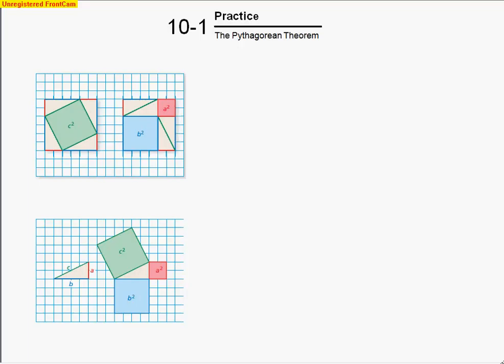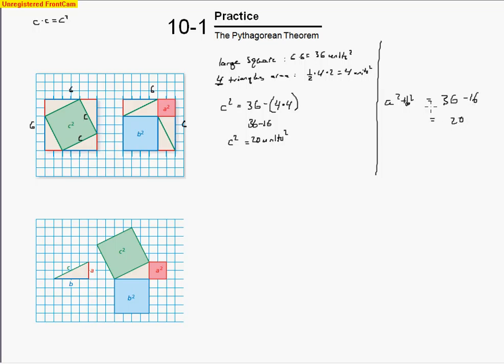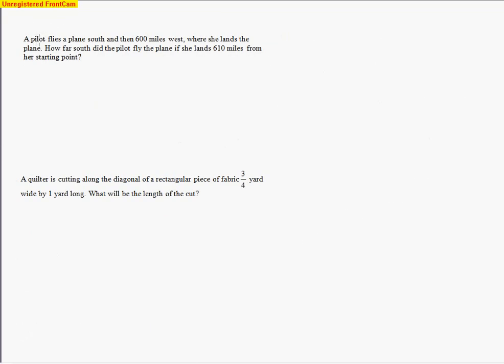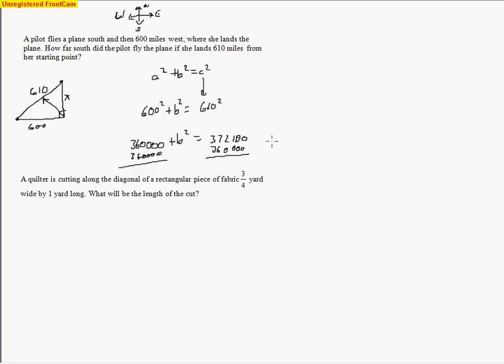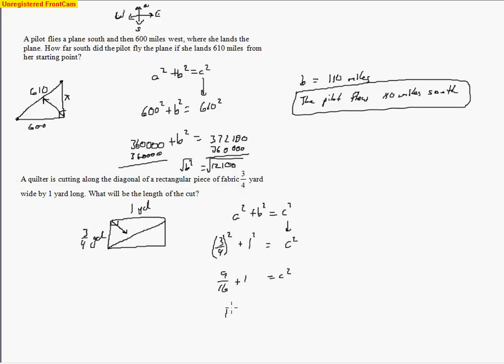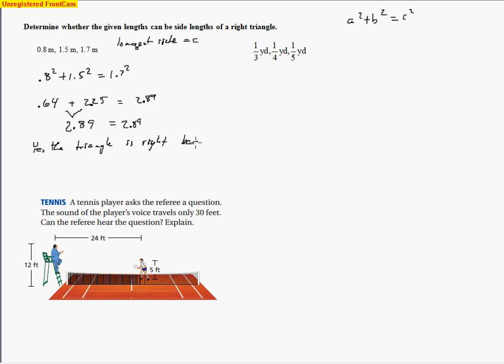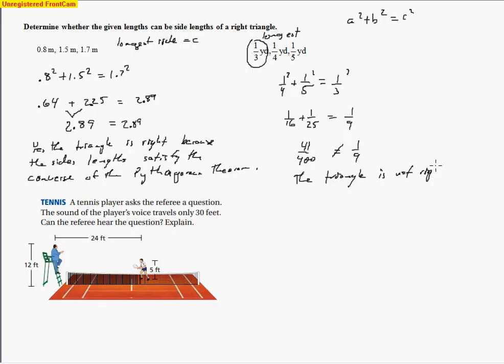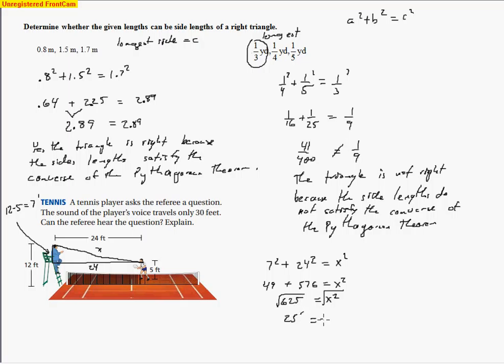10 1 The Pythagorean Theorem